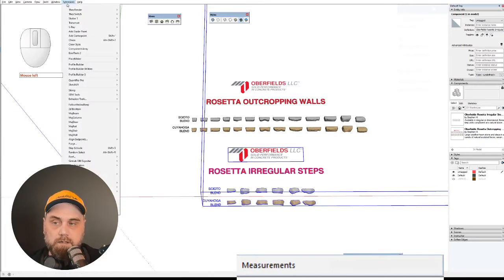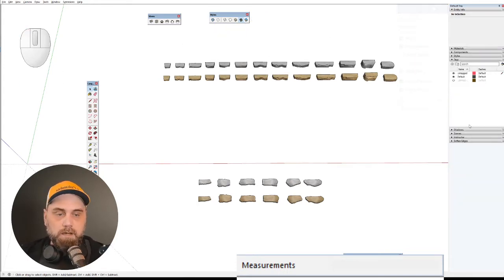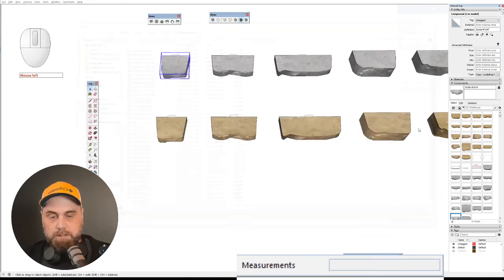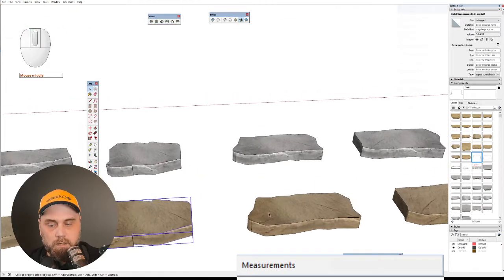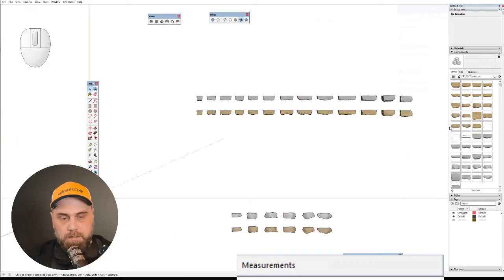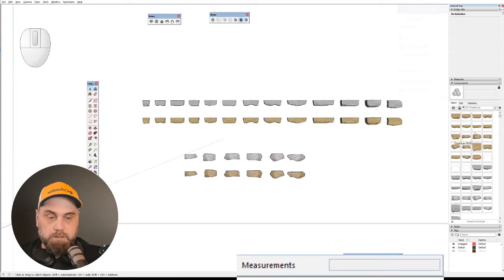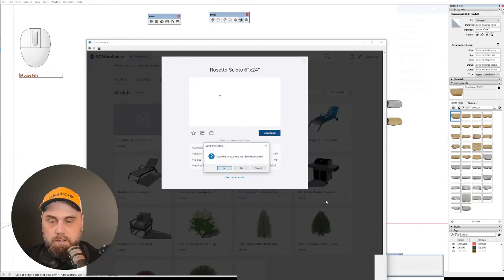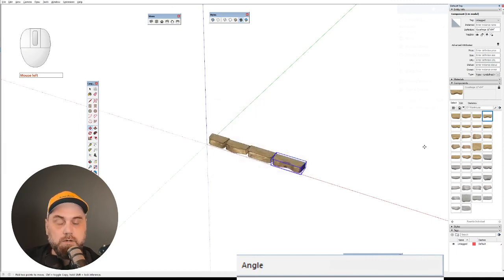Splitting up a bulk collection of components from the 3D Warehouse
Someone asked me how to split up a 3D Warehouse collection into individual components for importing into Realtime Landscape Architect / Uvision.  Specifically it was the Rosetta Stone collection, which I show how to do in this video.

If you don't have time to do it yourself, here is also the download link to grab all of the individual stones in one ZIP file.